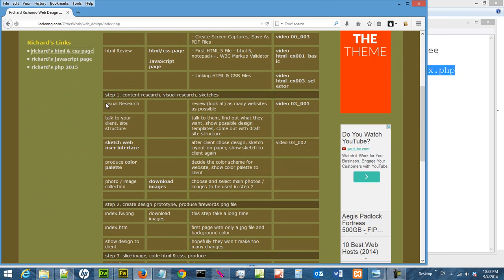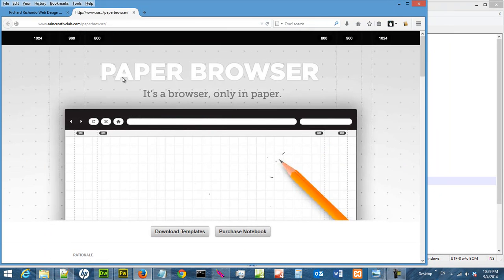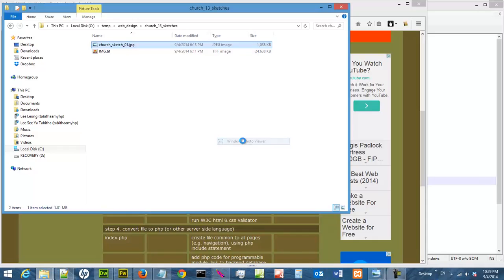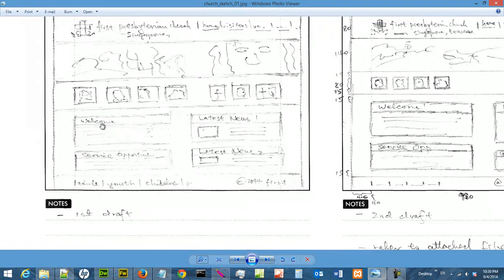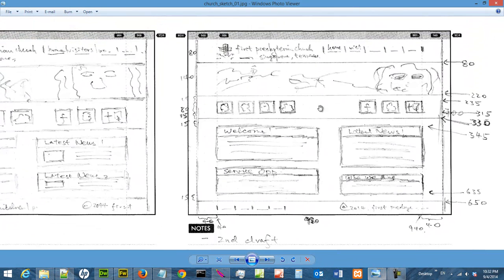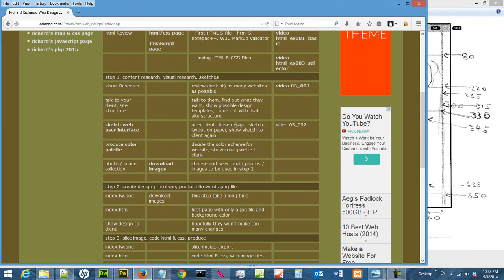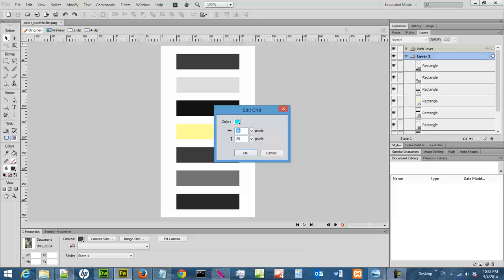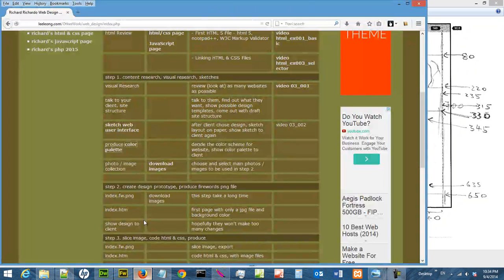Tutorial web design 02 sketch color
web design case study, produce sketches for web user interface, and produce color palette